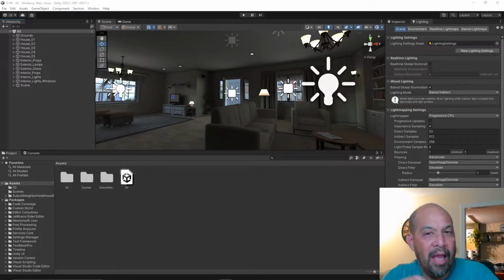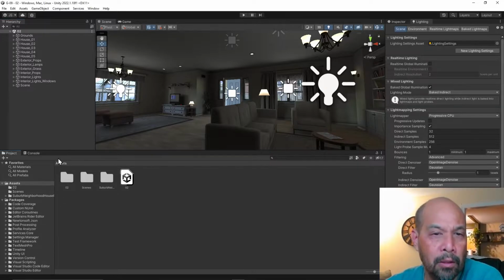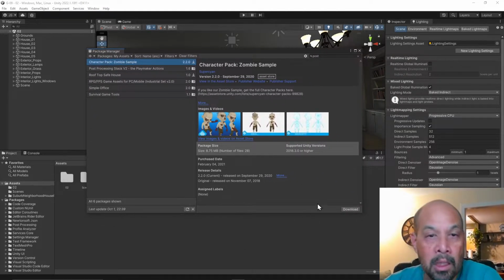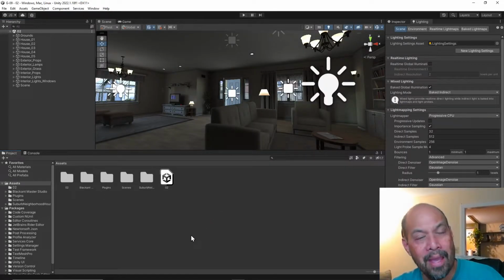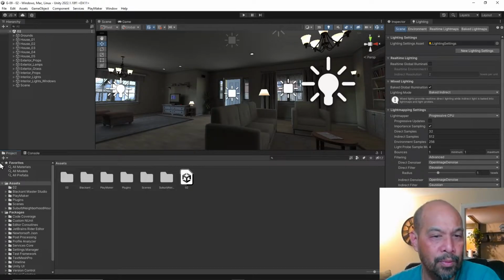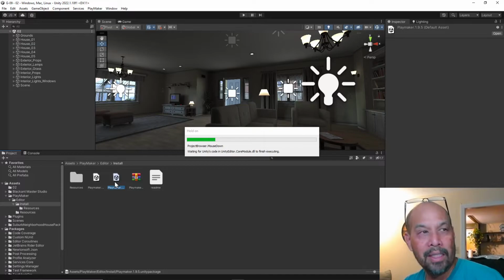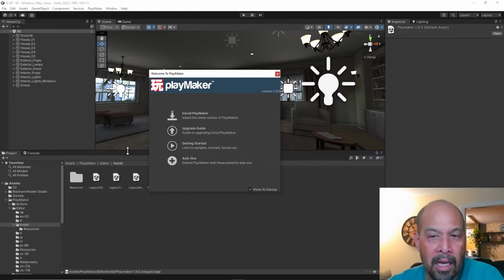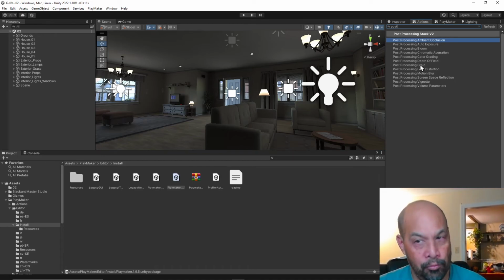Playmaker Plugin Fixes - Unity Playmaker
Ever have an unfixable Unity/Playmaker script error after you install a 3rd party plugin? The load order may be causing compile errors... try a reverse install instead.

Sub Square One Tutorials to get the latest, or just 'ut of the box' tips while learning Unity with Playmaker!